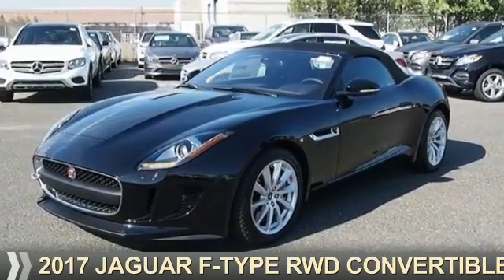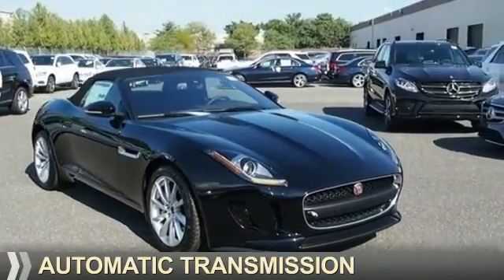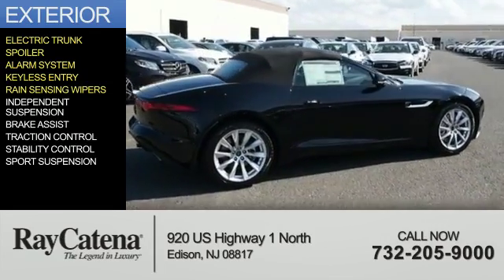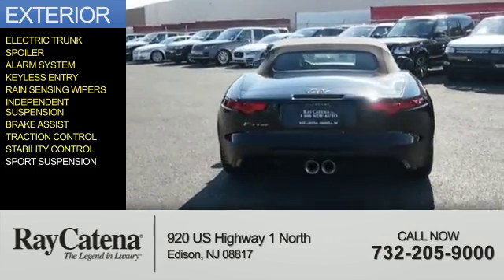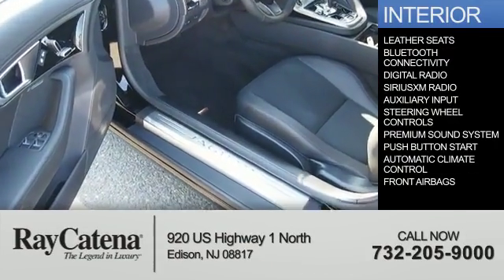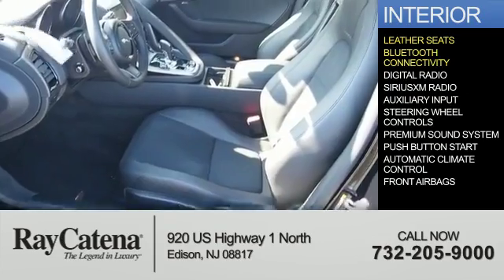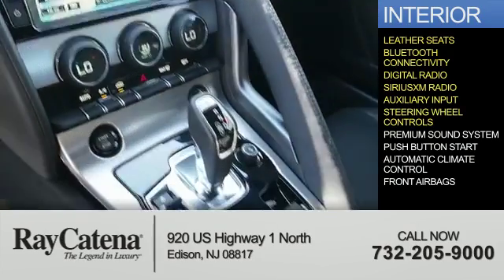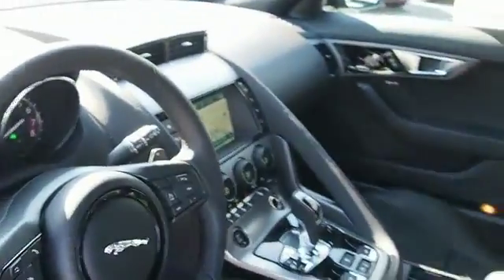2017 Jaguar F-TYPE J17133 - Edison NJ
Year: 2017
Make: Jaguar
Model: F-TYPE
Trim: RWD Convertible
Engine: 3.0 liter 6 Cylindercylinder RWD
Transmission: 8-Speed Automatic
Color:
Mileage: 0
Address:
VIN:SAJWA6ET2H8K41375